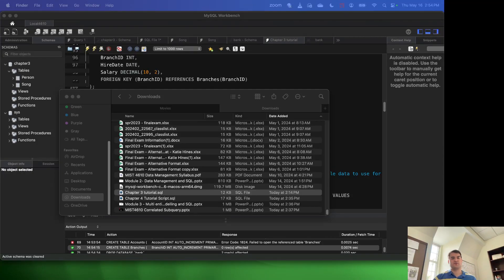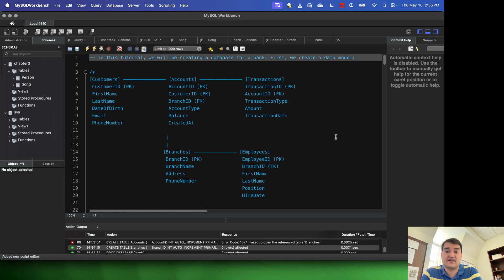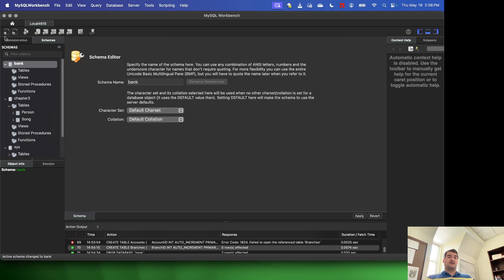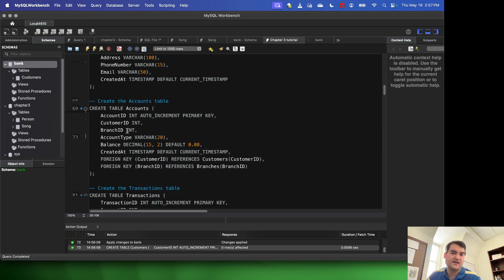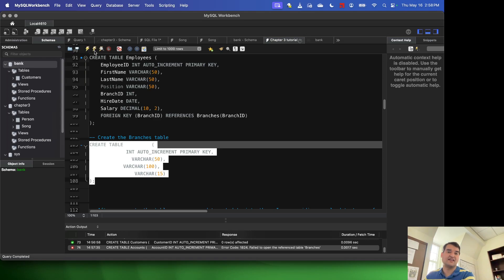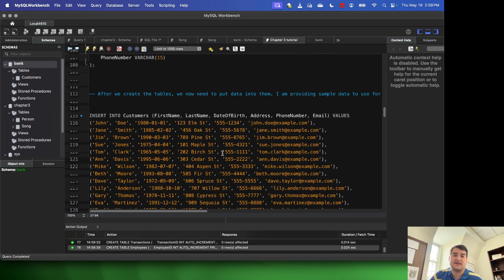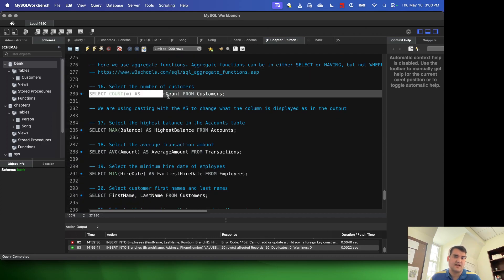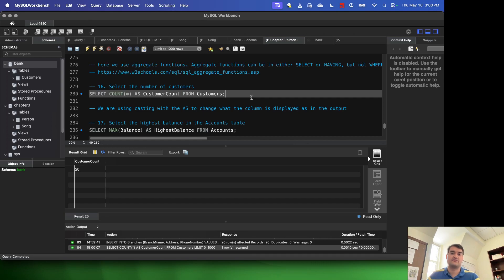How to Use SQL Scripts in mySQL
In this video, I describe how to use SQL scripts to CREATE TABLEs, and how to work with the error that says Error Code 1824. Failed to open the referenced table.